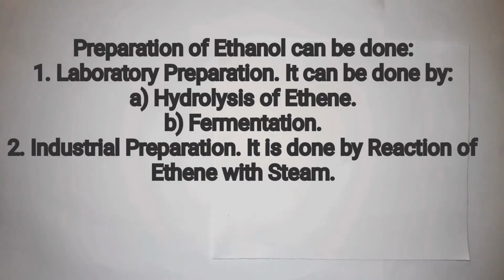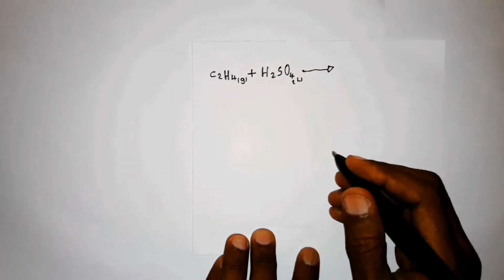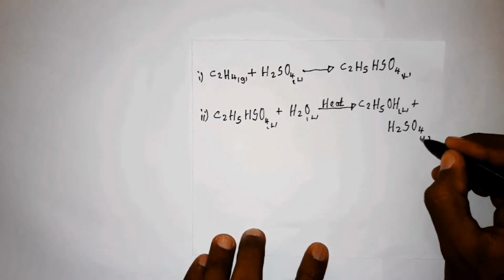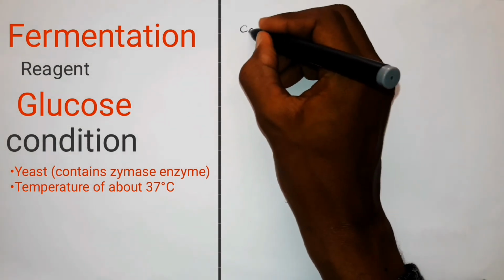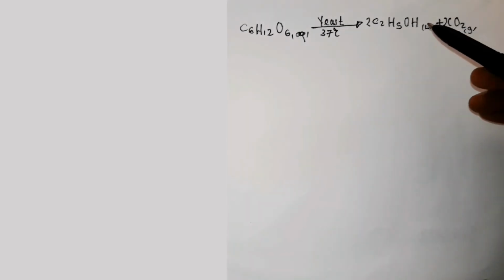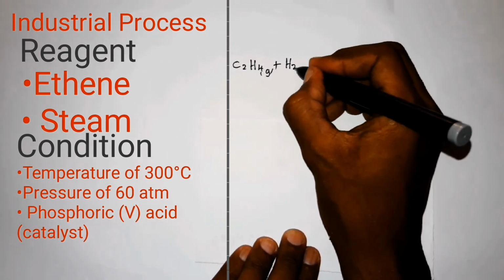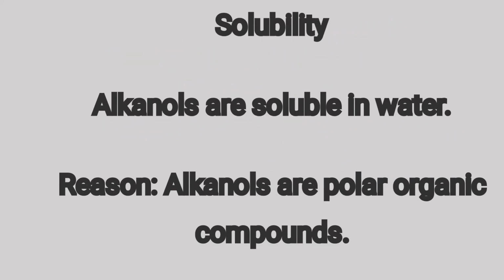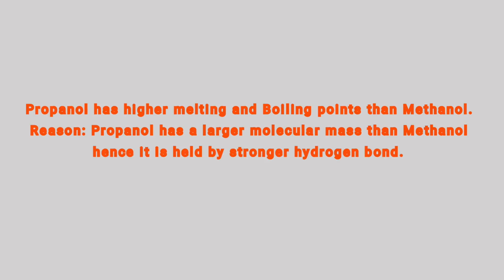ORGANIC CHEMISTRY II (ALKANOLS)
Tricks to understand Preparation of Alkanols